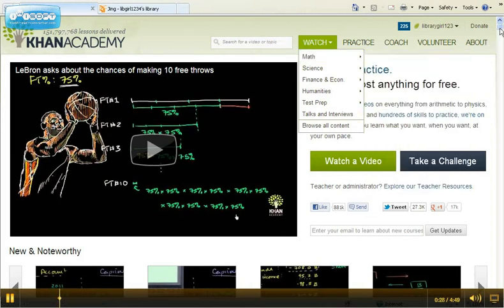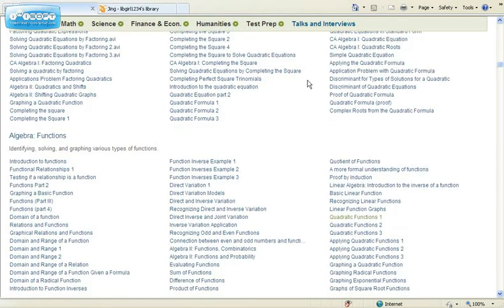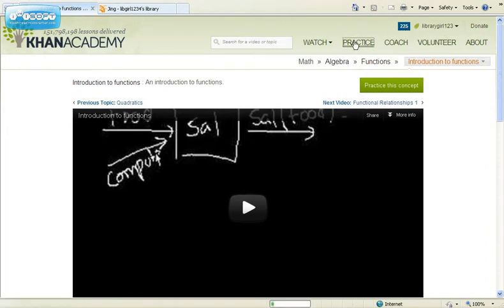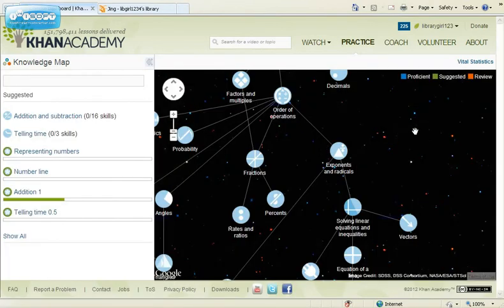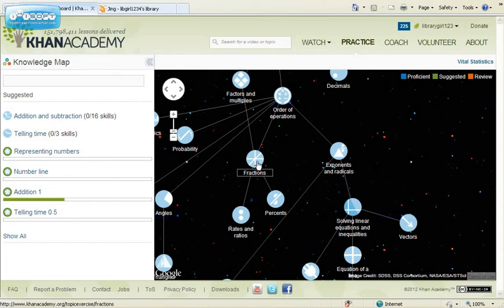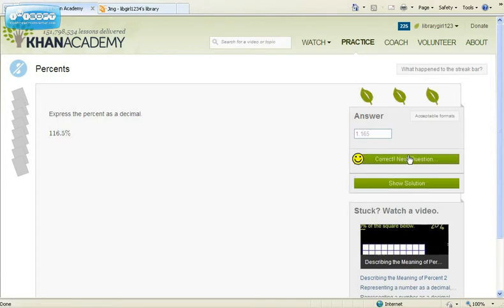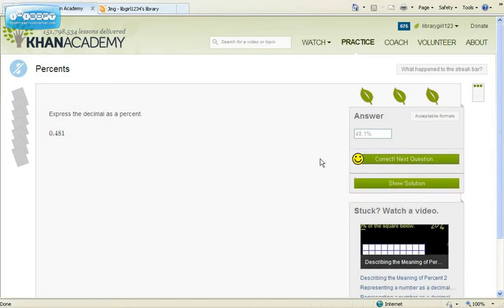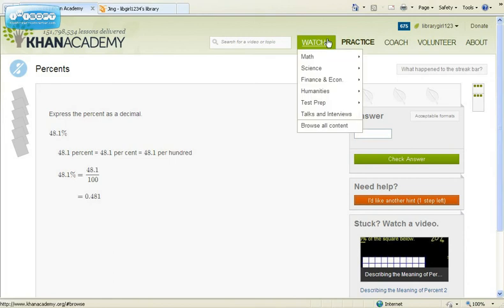Khan Academy Tutorial